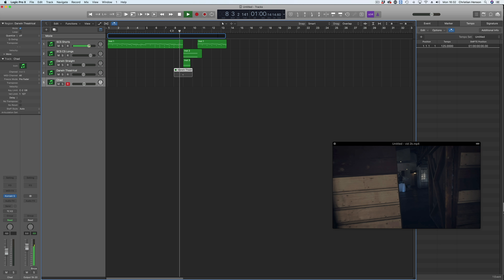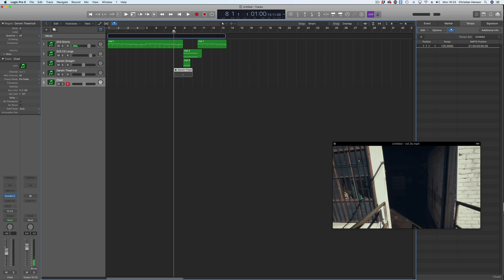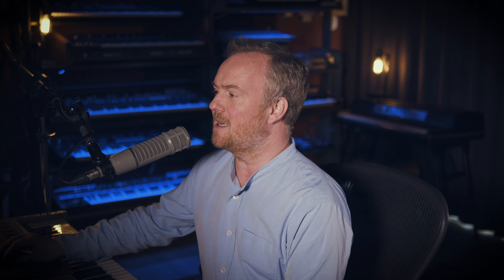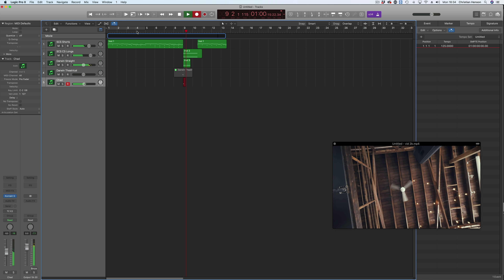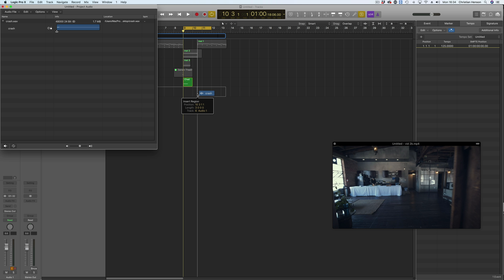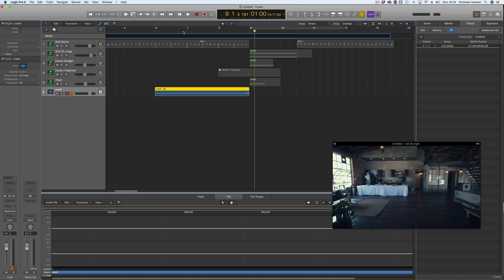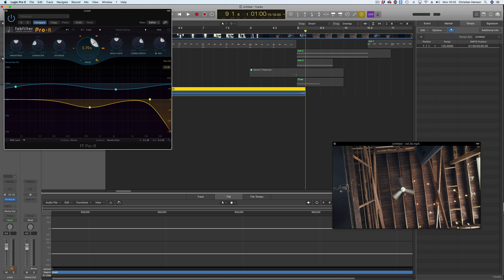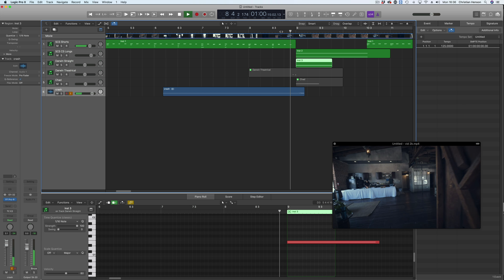Spring Quick Tip: The Reverse Cymbal